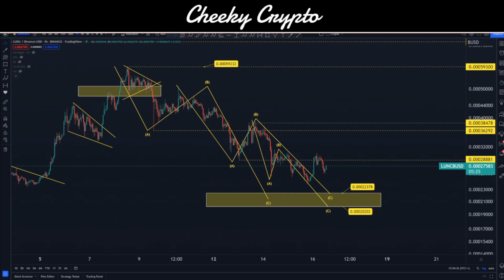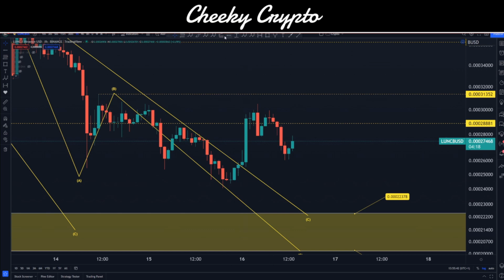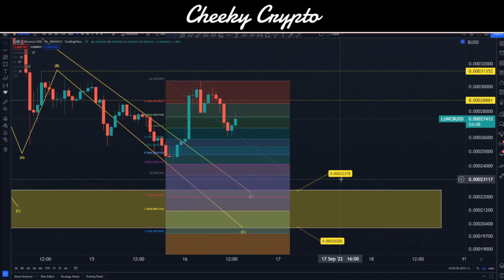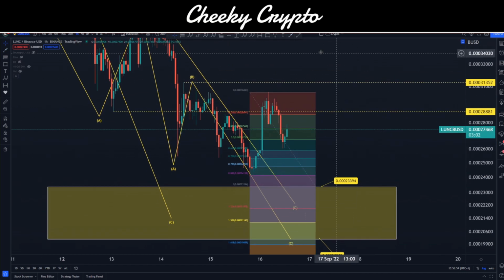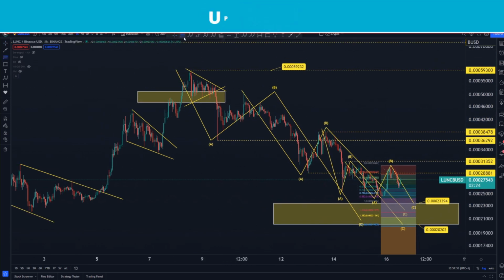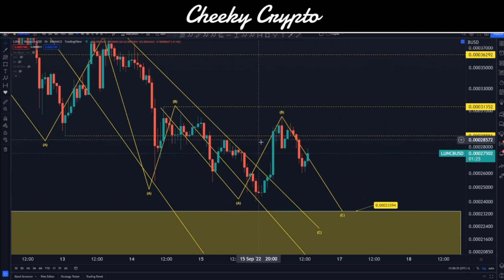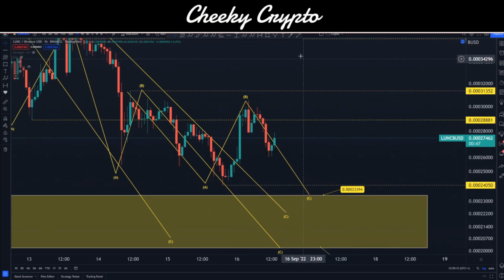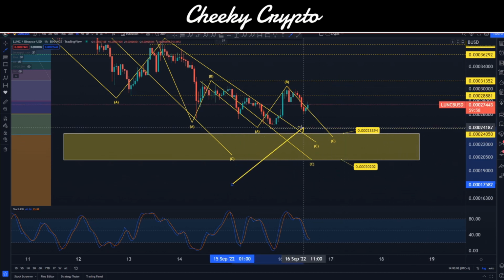Altcoin Video Update